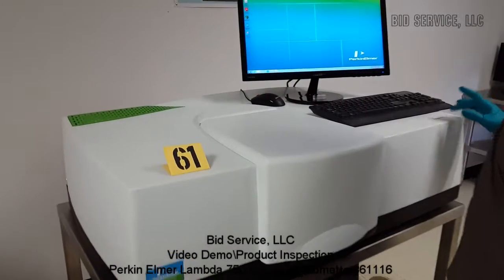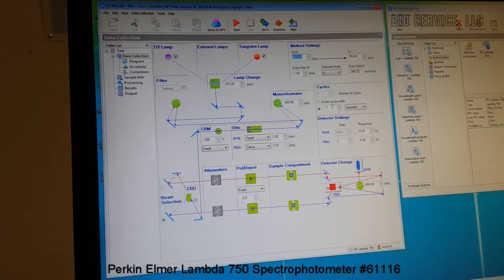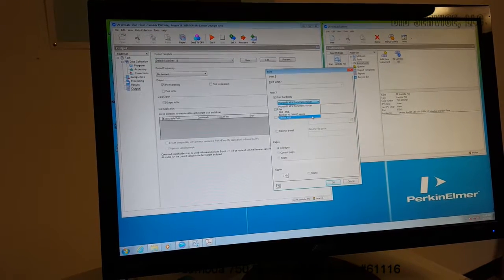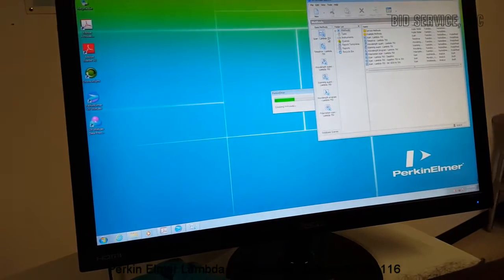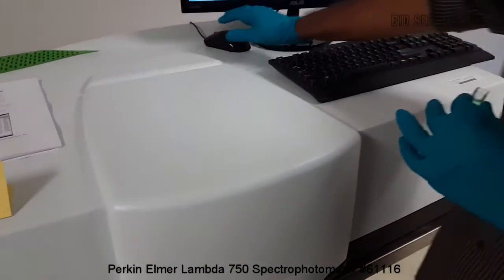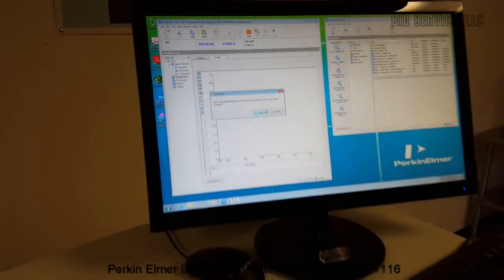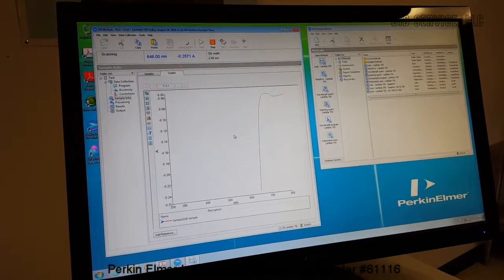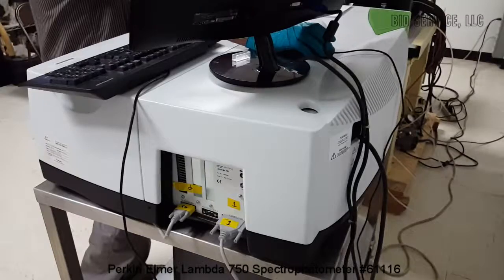Perkin Elmer Lambda 750 Spectrophotometer #61116